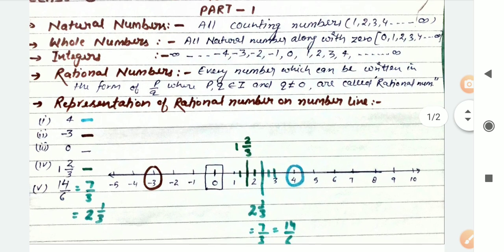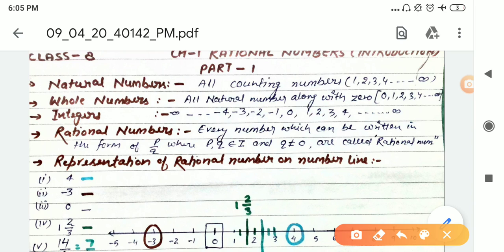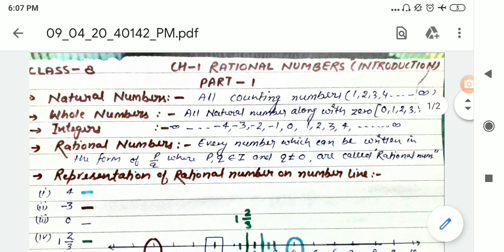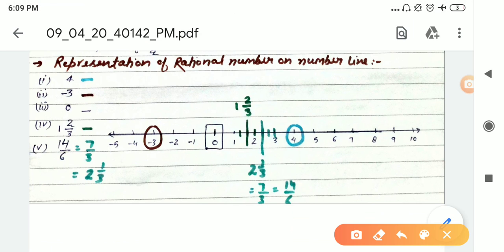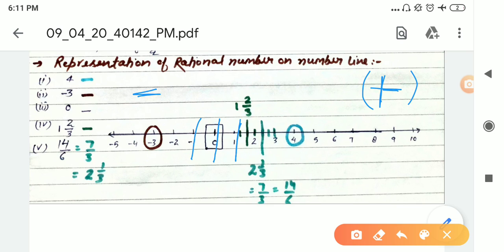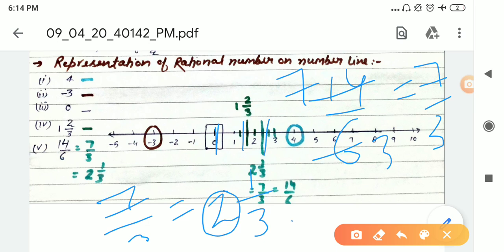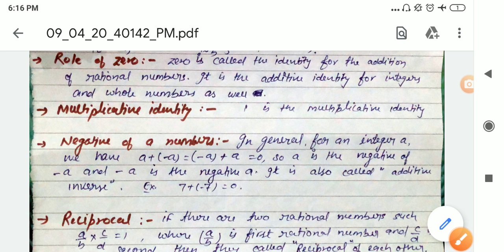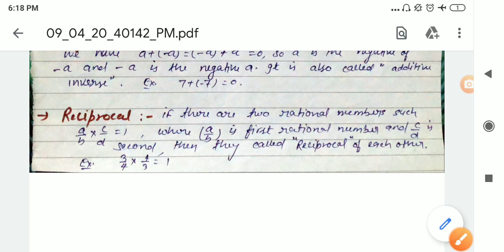Class 8 ll Chapter-1 Rational Numbers || { Introduction} Part -1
This video is about the general explanation about Rational numbers and it's related terms ||